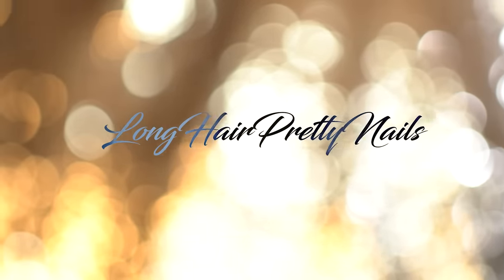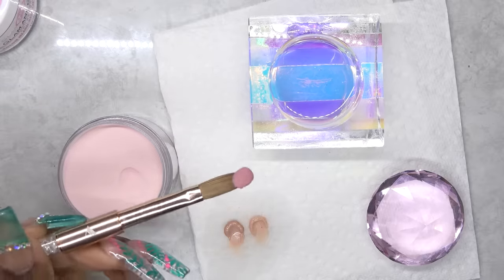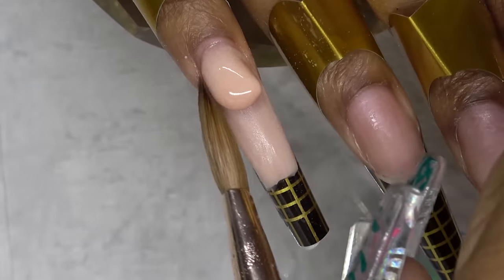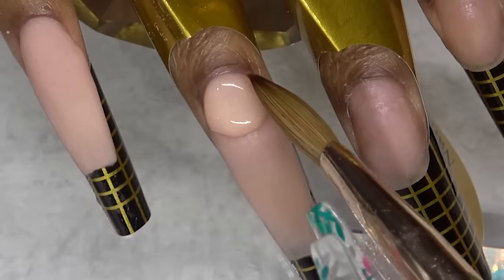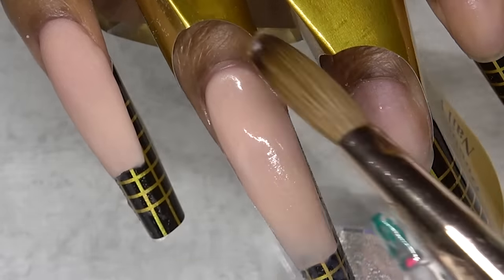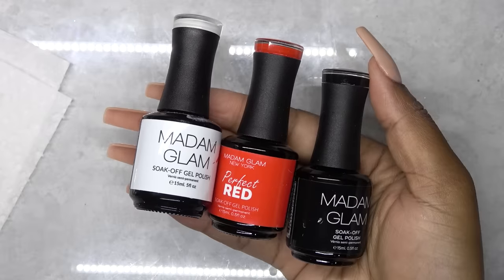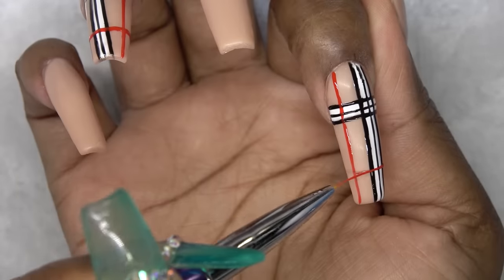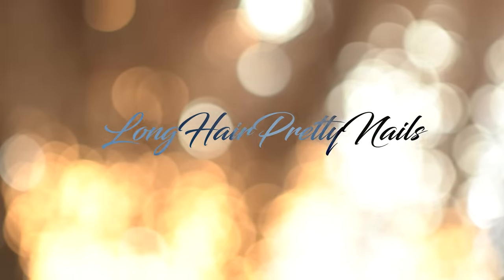DIY Testing Acrylic Nails Kit - Kiara Sky Burberry Nails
In this video I'm creating acrylic nails using Kiara Sky and Glam and Glits products.

How to Remove Polygel, Acrylic, and Dip Powder Nails

As a Red Iguana Associate I earn from qualifying purchases.
As a Alpha Brush Associate I earn from qualifying purchases.

If you have a product you would like me to review.